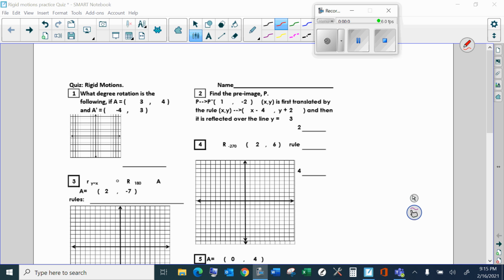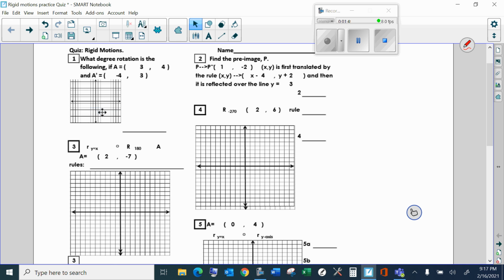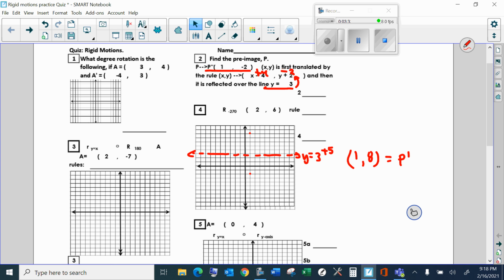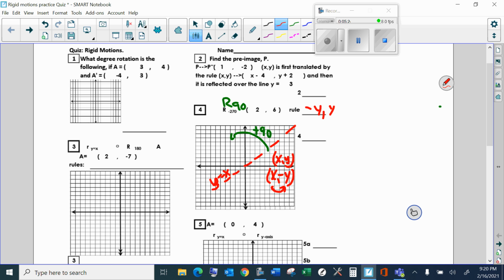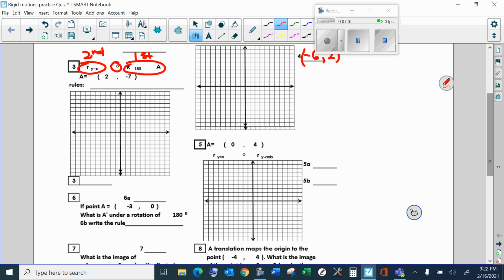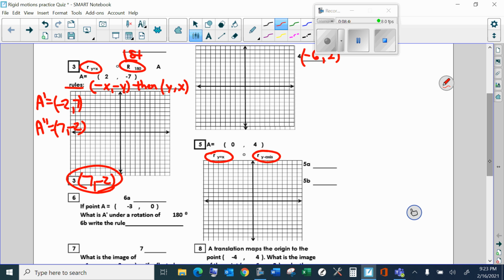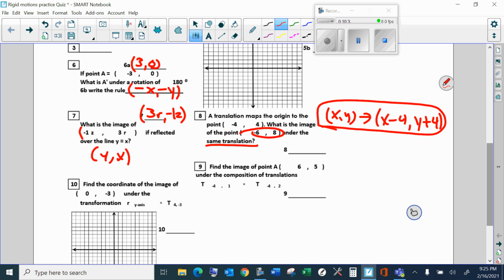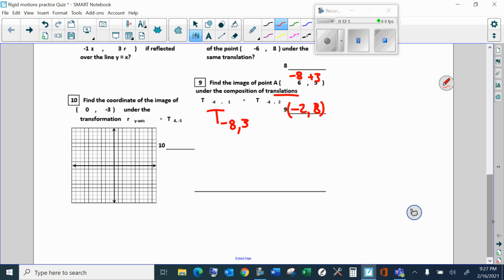Rigid motions pract quiz explained SY 20 21 13 min